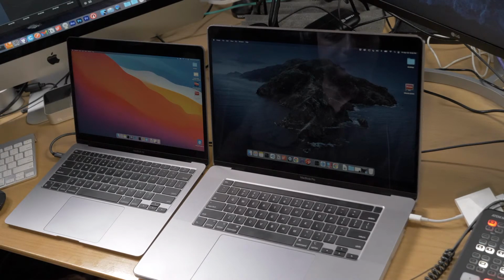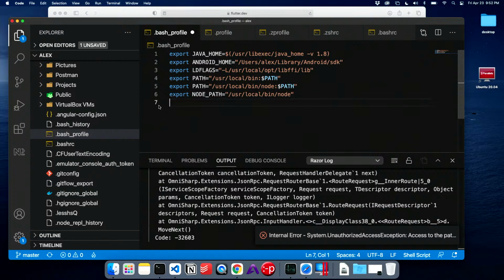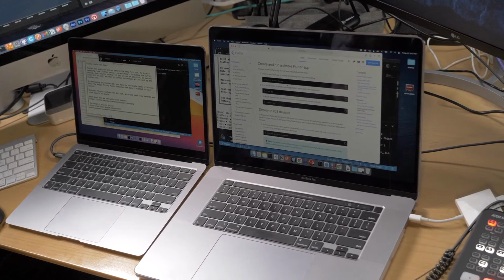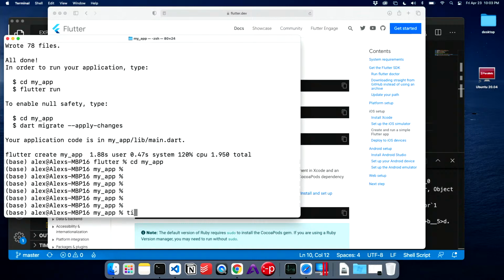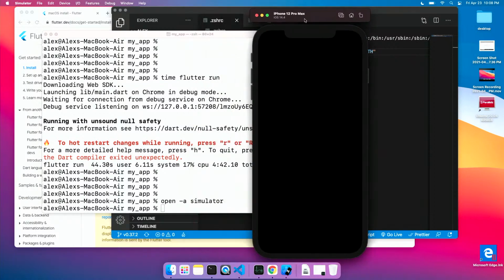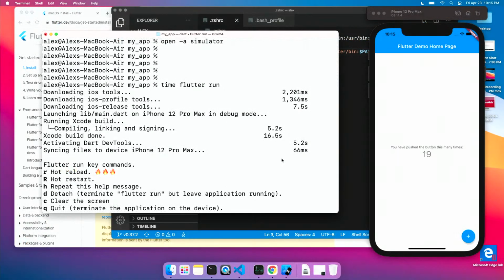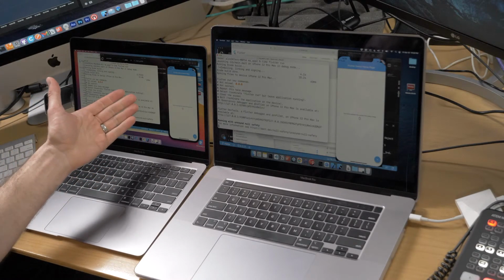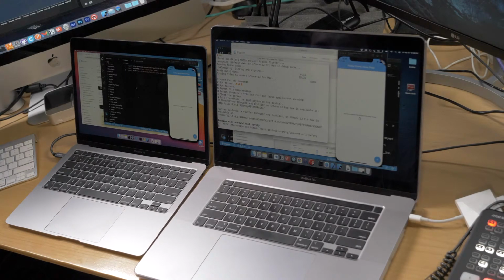Live Stream: Apple M1 Flutter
Come hang out as I test the Apple M1 MacBook Air vs my Intel Core i9 MacBook Pro. We'll test out Flutter.